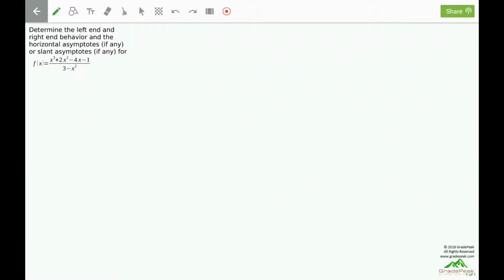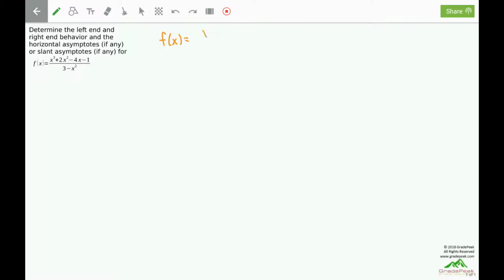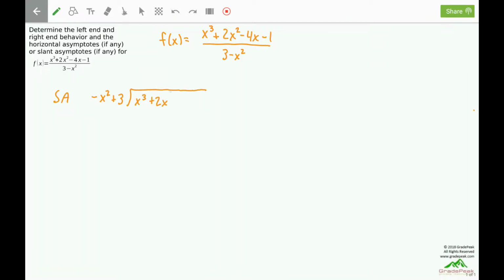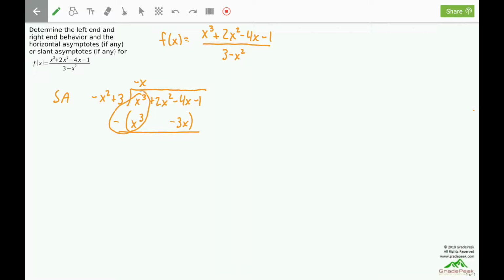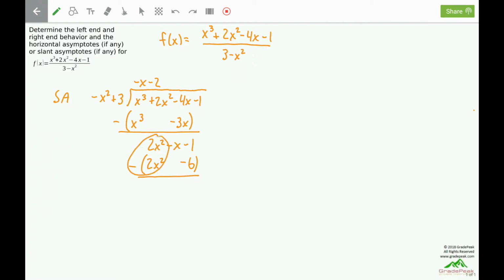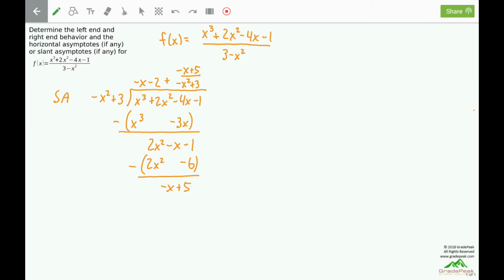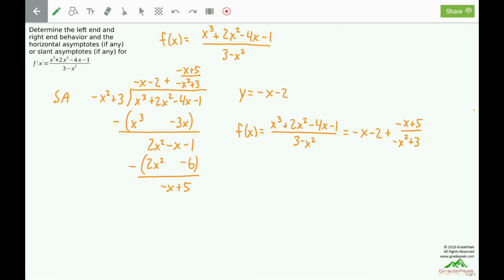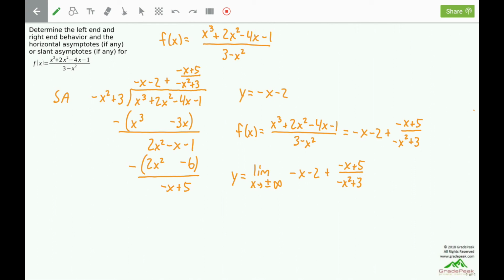GradePeak Calculus 1 End Behavior Horizontal Asymptotes Slant Asymptotes 2 10